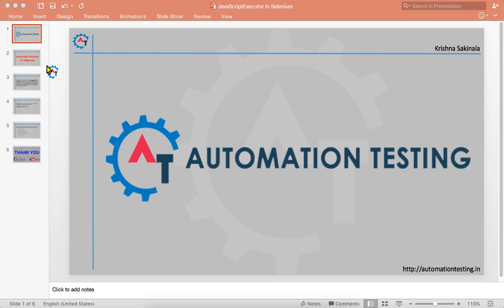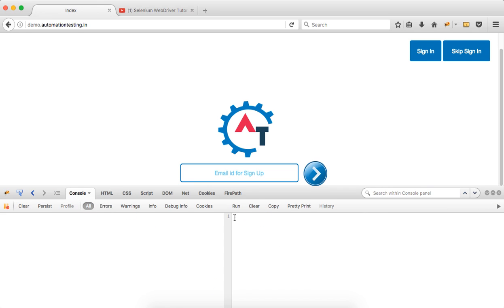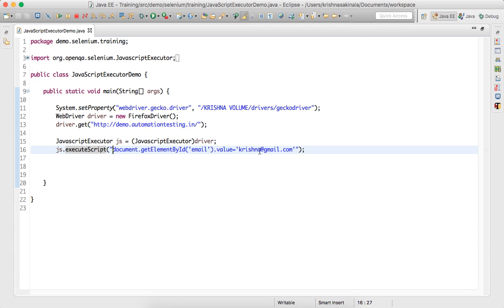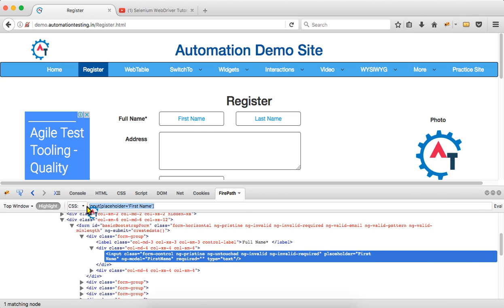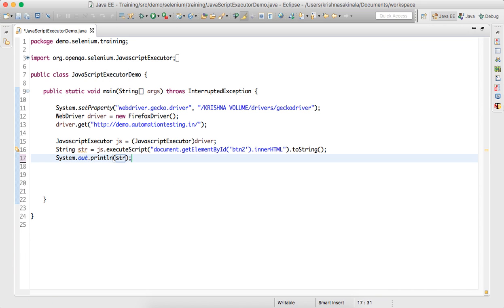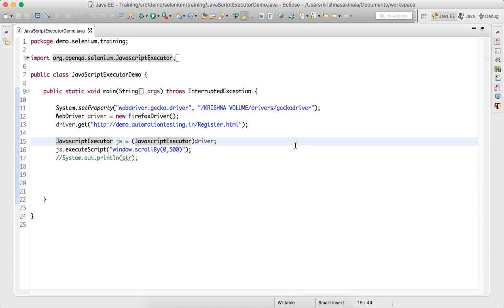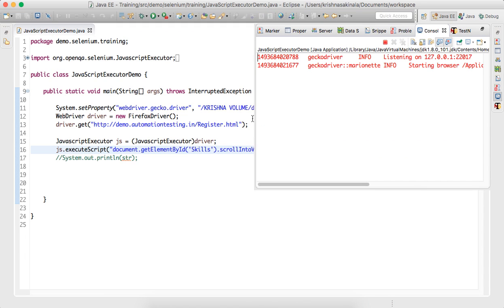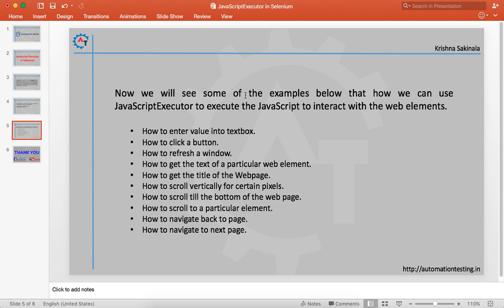JavaScript Executor in Selenium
JavaScriptExecutor is one of the interfaces in selenium. The basic advantage of JavaScriptExecutor is it provides a way to execute JavaScript in Selenium Webdriver. Sometimes locators may not work, in that case JavaScriptExecutor will helps to interact with the web elements on the particular webpage.  The reason behind this is; even selenium webdriver internally converts language bindings into its equivalent JavaScript and injects into the respective browser. JavaScriptExecutor is also very useful to identify and interact with the hidden and disabled elements on the web page.